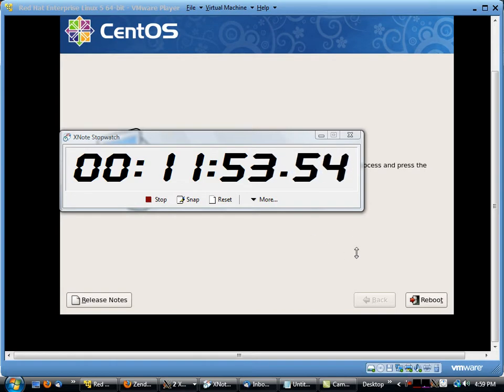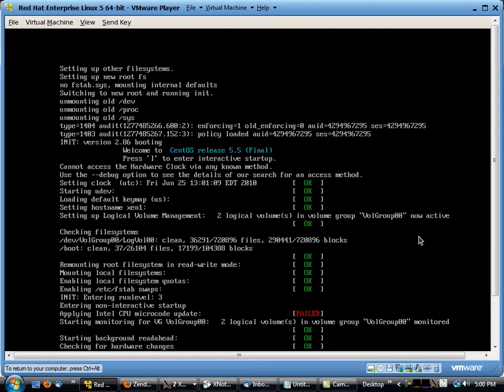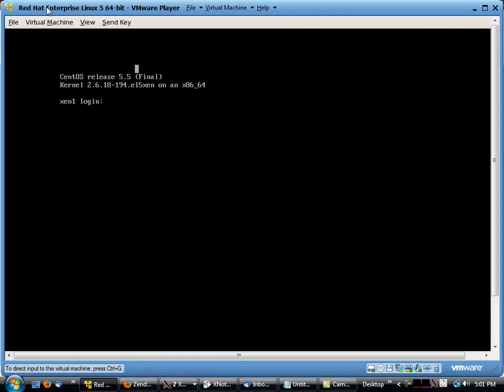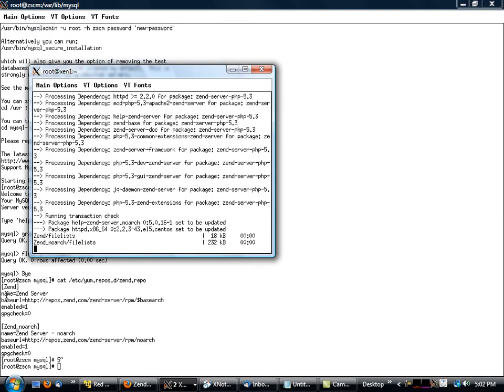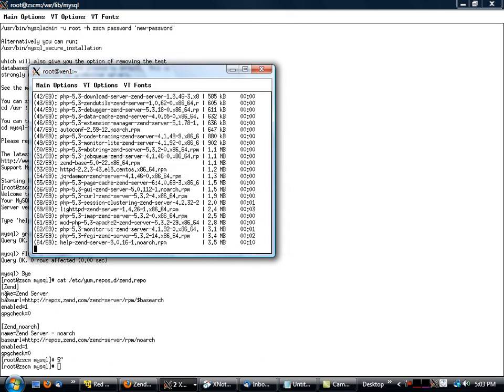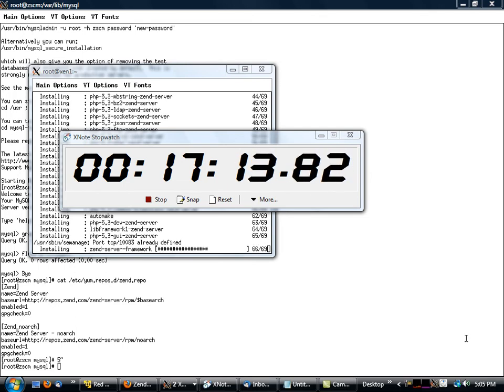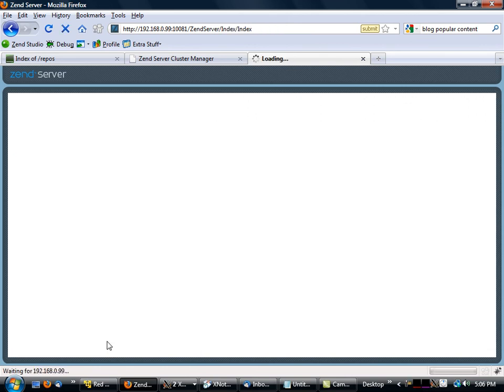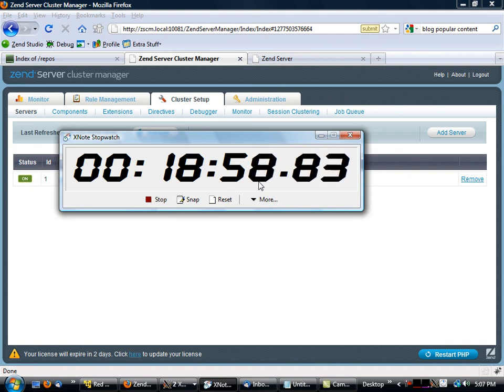Zend Server Cluster Manager - Easy testing - part 2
How easy is it to set up a testing environment for Zend Server Cluster Manager?  Here's your answer.  In under 20 minutes you can have one up and running.